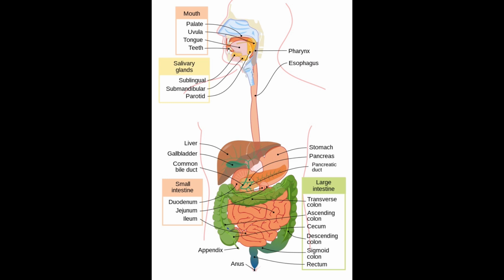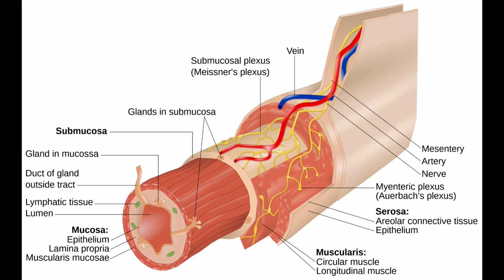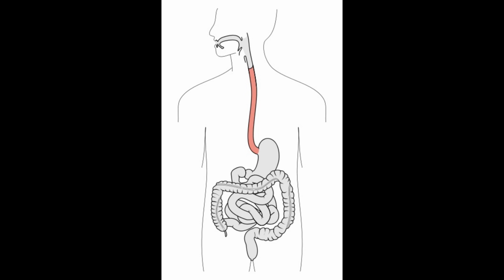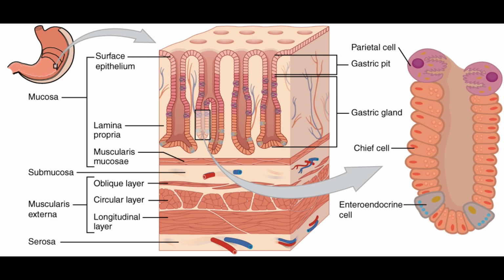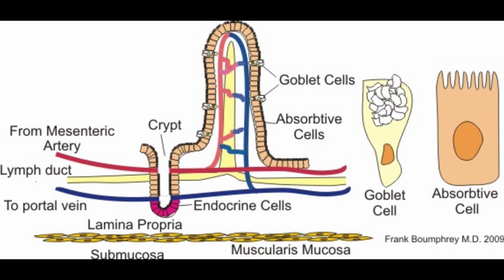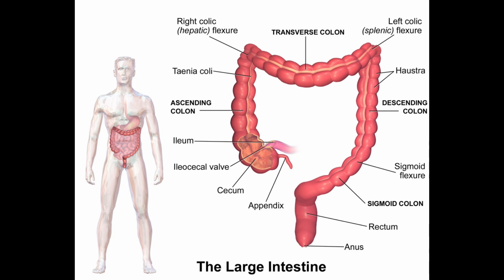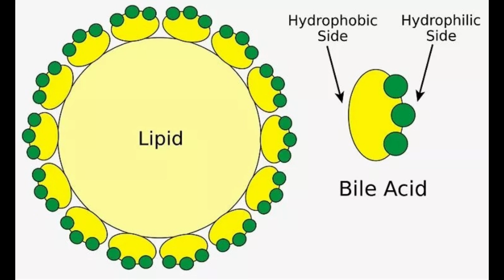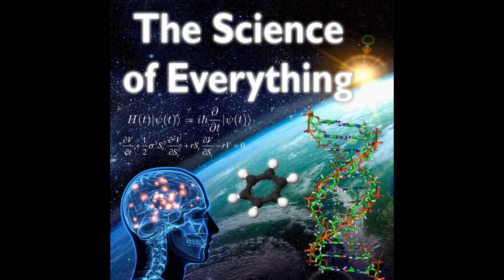The Digestive system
A journey through the digestive system, beginning with the mouth and progressing through the esophagus, stomach, small intestine, and large intestine, we consider the structure and function of all key components of the gastrointestinal tract and their roles in facilitating the metabolism of our food. We also discuss the contribution of accessory organs, including the liver, gall bladder, and pancreas.